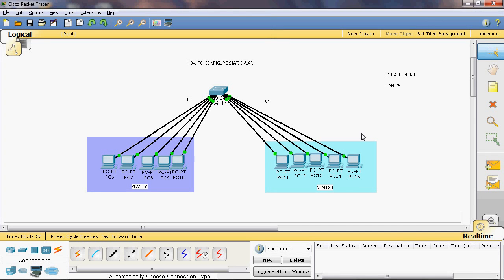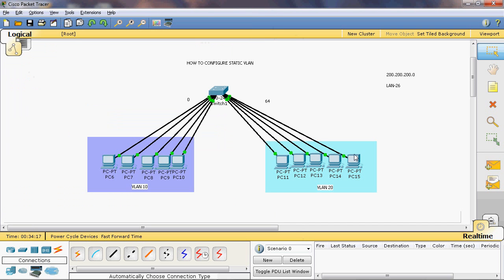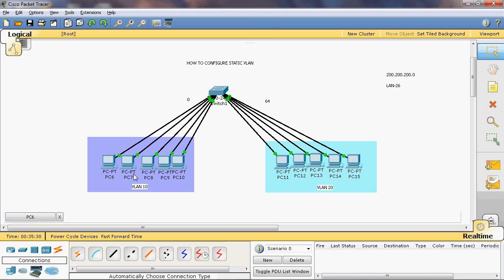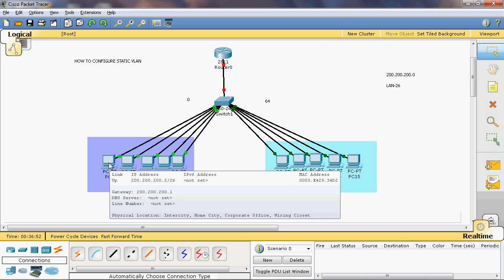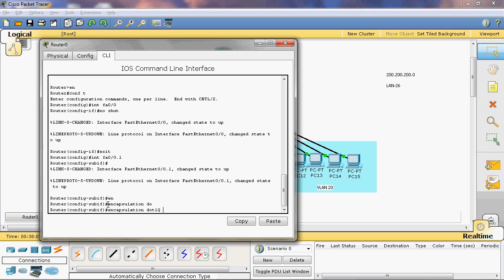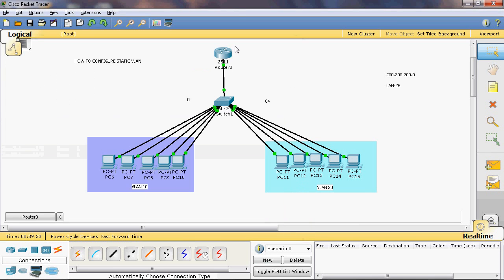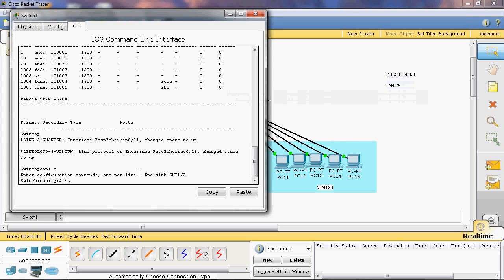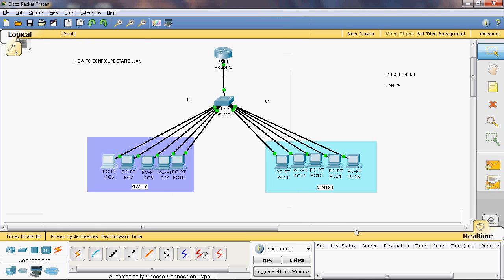HOW TO CONFIGURE STATIC VLAN PART 2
I WILL EXPLAIN STEP BY STEP TO CONFIGURE STATIC VLAN